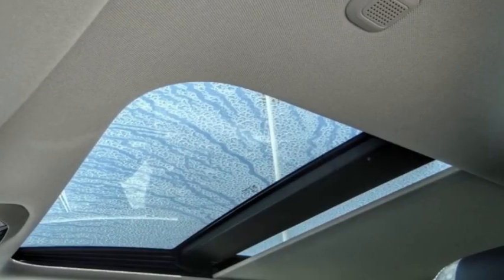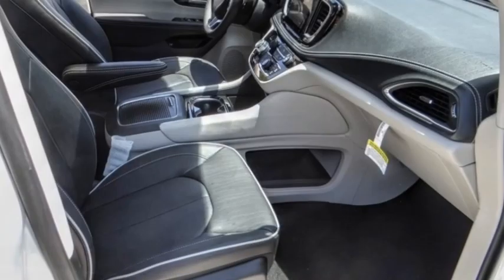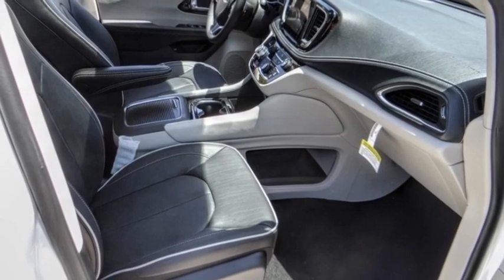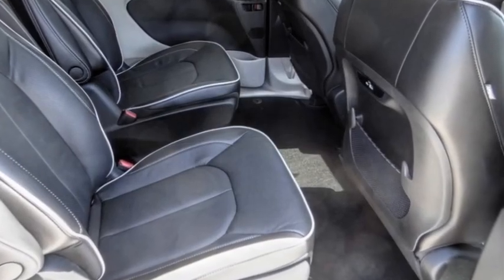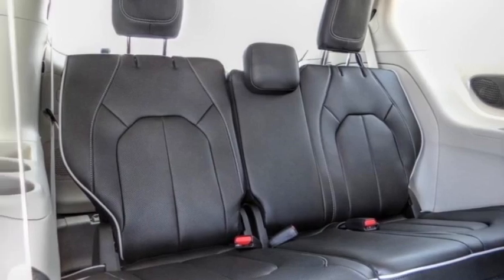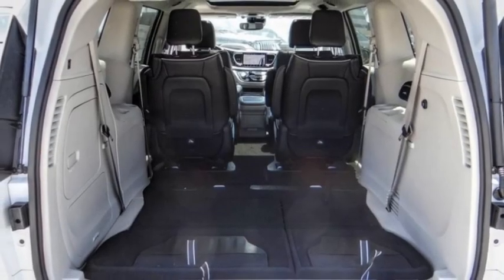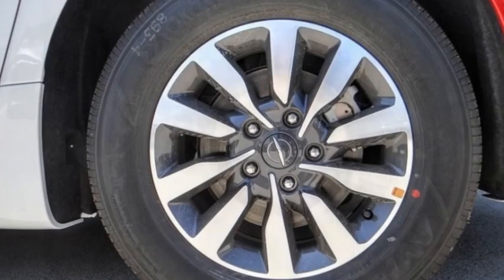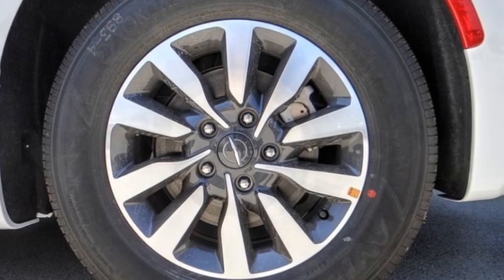2023 Chrysler Pacifica VAN NUYS LOS ANGELES SAN FERNANDO VALENCIA CANOGA PARK PH27558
2023 Chrysler Pacifica HYBRID LIMITED FWD

RUSSELL WESTBROOK CHRYSLER DODGE JEEP RAM PROUDLY SERVICING VAN NUYS, LOS ANGELES, SAN FERNANDO, VALENCIA, CANOGA PARK, & SURROUNDING SOUTHERN CALIFORNIA LOCATIONS. THIS WHITE 2023 Chrysler PACIFICA IS EQUIPPED WITH A 3.6L V6 Hybrid, AUTOMATIC TRANSMISSION, AND RECEIVES AN ESTIMATED . CONTACT RUSSELL WESTBROOK CHRYSLER DODGE JEEP RAM OF VAN NUYS TO SCHEDULE A TEST DRIVE AND TAKE THIS 2023 Chrysler PACIFICA HOME TODAY, OR VISIT OUR SHOWROOM CONVENIENTLY LOCATED AT 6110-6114 VAN NUYS BLVD VAN NUYS, CA 91401. STOCK #: PH27558 | 2023 Chrysler Pacifica Hybrid Limited FWD ALLOY WHEELS POWER WINDOWS 2023 Chrysler PACIFICA HYBRID LIMITED FWD Van Nuys Chrysler Dodge Jeep Ram is driven and focused to ensure the highest customer satisfaction. A team above all, but above all a team. Price includes: $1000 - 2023 Chrysler California BC CARB State Bonus Cash CACP1. Exp. 05/31/2023 STOCK #: PH27558 | VIN: 2C4RC1S78PR543787 | 2023 Chrysler Pacifica Hybrid Limited FWD ALLOY WHEELS POWER WINDOWS Van Nuys Chrysler Dodge Jeep Ram